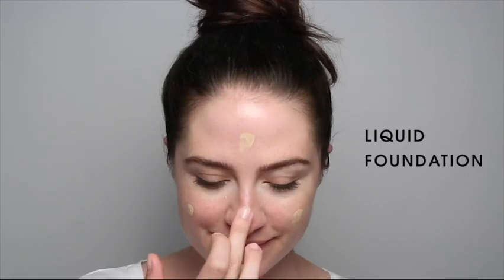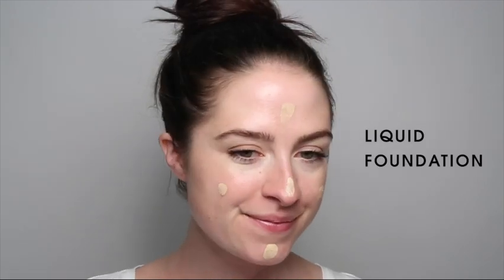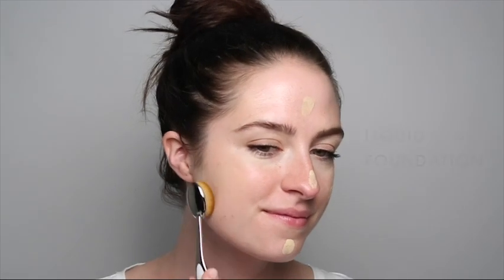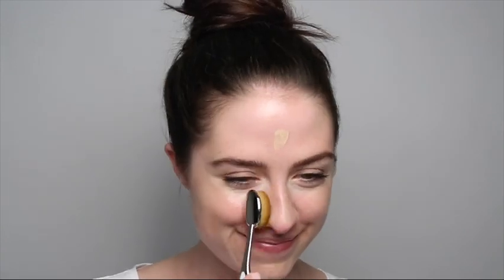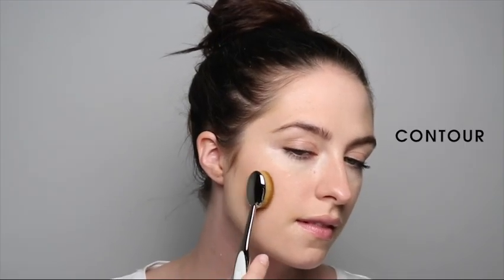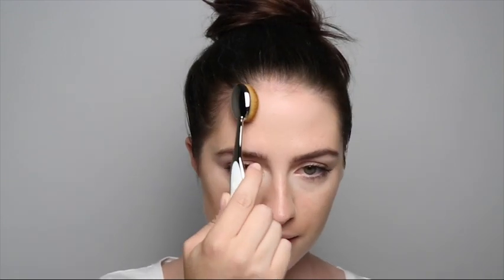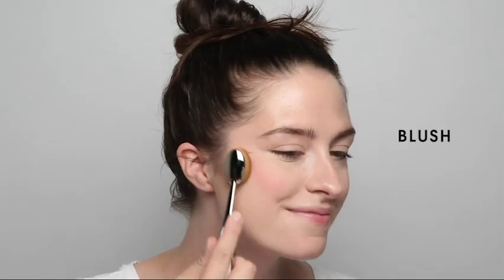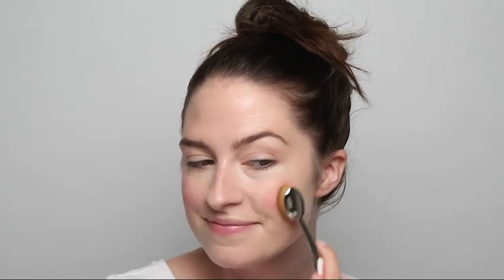Artis Elite Oval 6 Brush Makeup Tutorial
Purchase the Artis Elite Mirror Collection Oval 6 Brush

The Oval 6 is the best-selling Artis® brush configuration in the world. With a fibre bundle about the size of the entire eyelid, the instantly identifiable double oval shaped handle and the oval fibre bundle blends foundation, blush and highlighter flawlessly.

The Oval 6 brush is designed to be used with liquid, cream or powder products such as:

- Foundation
- Concealer
- Highlight
- Blush
- Bronzer
- Powder, loose or pressed
- Skincare products

The Elite Collection handles use paired elliptical/oval shapes with an oval fibre bundle that mimics areas and shapes of the face. The double oval design and unique bundle orientation is exclusively patented by Artis, and CosmeFibre is trademarked.

Looking to learn more about our Artistan Pro Program?

About Artis
Artis designs products that are both beautiful to handle and functionally superior to use, for a self-application experience that is graceful, meditative, and expressive, with remarkable results. The innovative makeup application tools deliver gentle control and efficient flawless application for a beauty experience that offers users both strength and softness.

Artis is constantly innovating and designing products that create a better beauty experience. The culture of the organization itself is inspiring, curious, and collaborative, the creative aspects of work, but to our mission to offer products that create a beautiful experience.

Ever since its inception six years ago, Artis has been a beauty category disruptor.  We arrived onto the beauty scene with the first-ever line of brushes designed for self-application, and our luxurious assortment of application tools ensured not only exceptional results but a more intuitive, natural-moving, and meditative beauty ritual.  We call this “Better Beauty, By Design.”